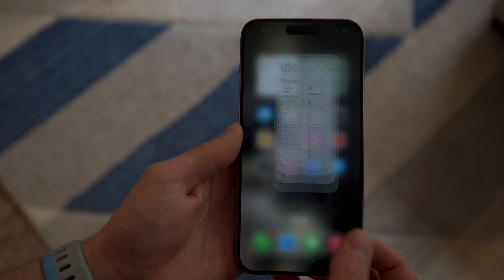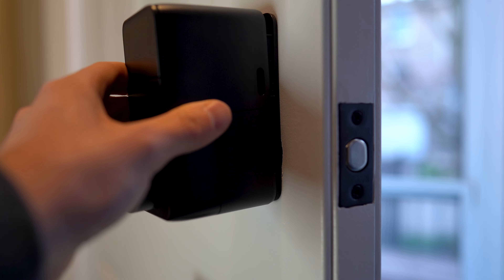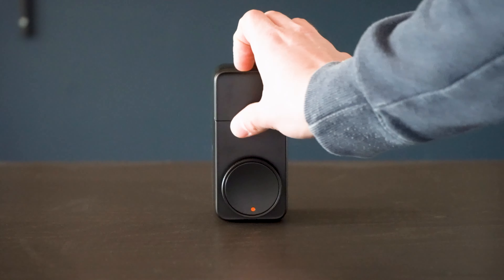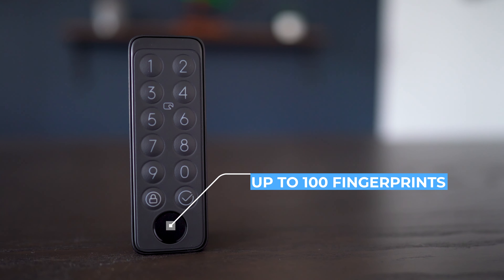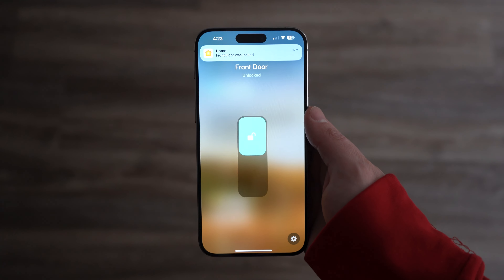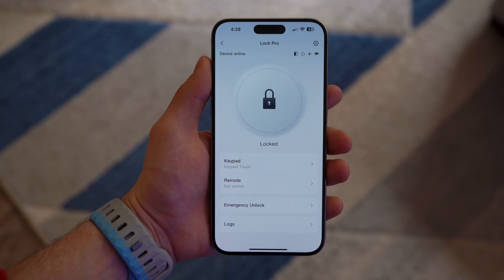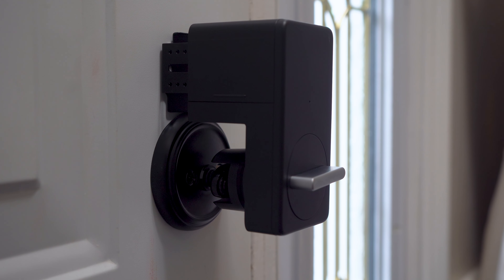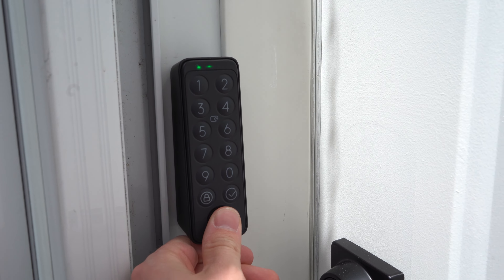This is the best Apple Home Smart Lock (for 2024)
The SwitchBot Lock Pro is a smart lock with Matter Support and Apple Home/HomeKit compatibility. It has a fingerprint reader, keypad, NFC card, remote access, scheduled locking, and more. See why this is such a huge improvement over the original SwitchBot Lock and why it's the best Apple Home Smart Lock.

YouTube Chapters:
0:00 - Intro
0:27 - How to Use Lock
1:54 - What's different?
2:34 - Hardware Close Up
3:25 - Keypad Close Up
4:45 - Problems
6:47 - Is it worth buying?

My Gear
Sony A7iii Camera